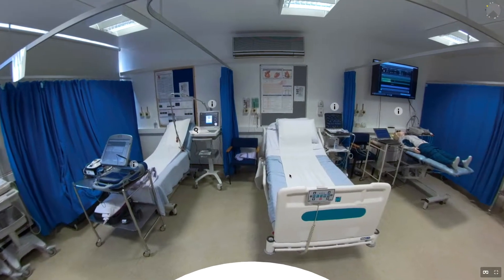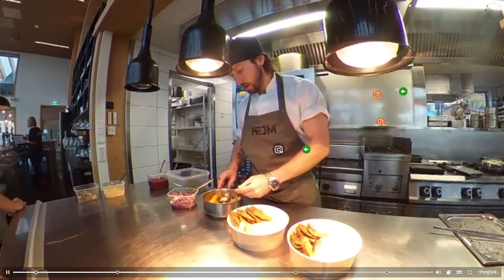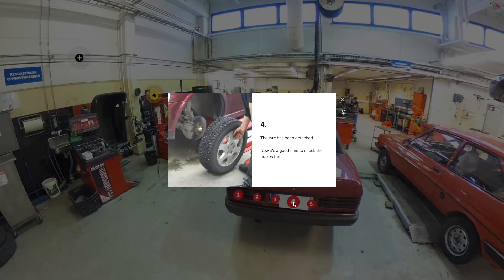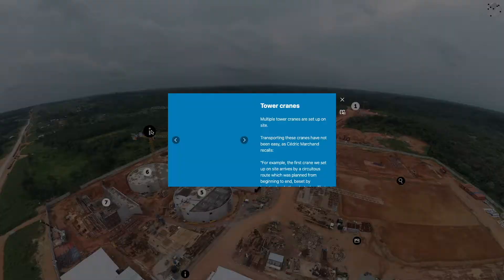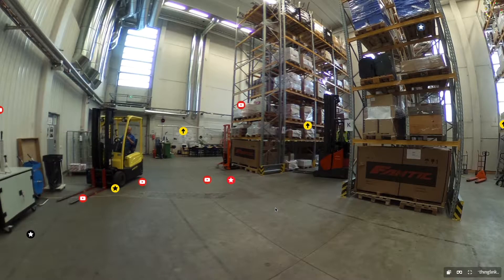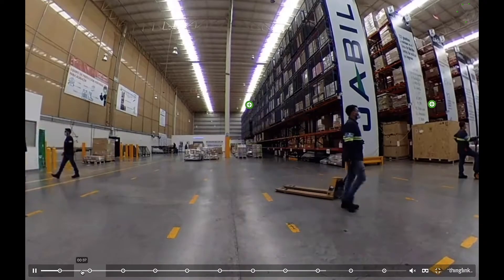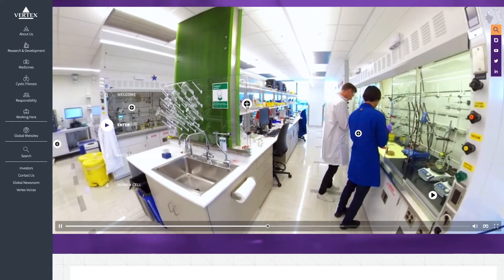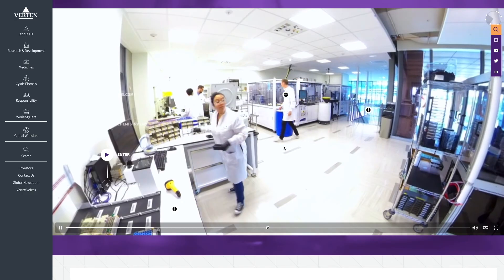ThingLink in Technical and Vocational Education and Training 1/3 - Virtual Tours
In this lesson, we'll explore how to create interactive virtual tours for technical and vocational education using ThingLink.

ThingLink is a powerful way to use technology to make content more engaging. It turns any image, video, 360 media, or 3D model into an interactive experience with the help of annotations. Use ThingLink to create stunning interactive presentations, infographics, virtual tours, gamified experiences, enhance online learning in just a few clicks.